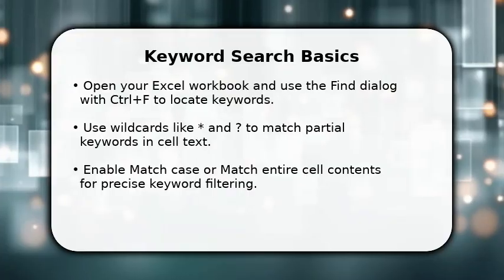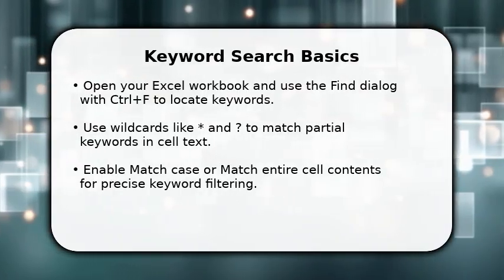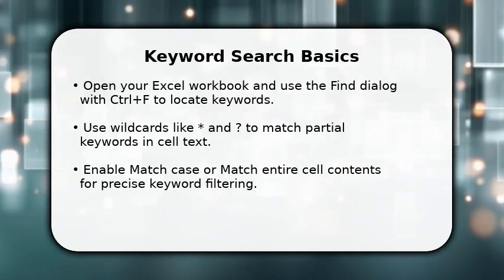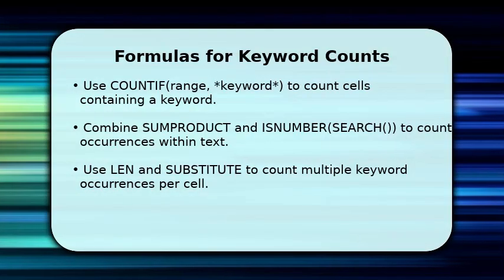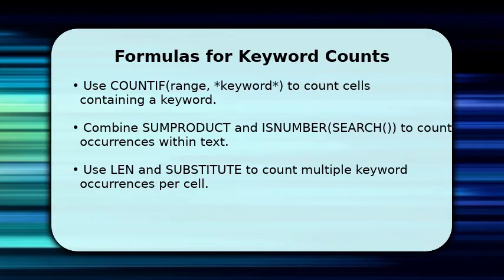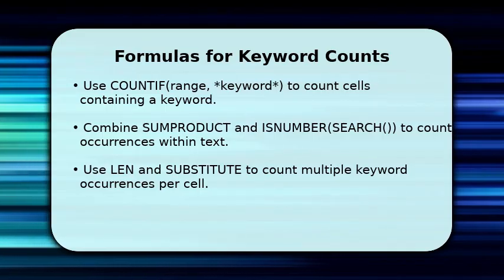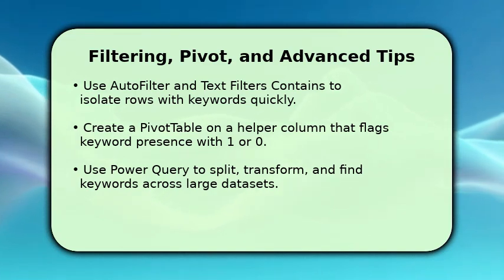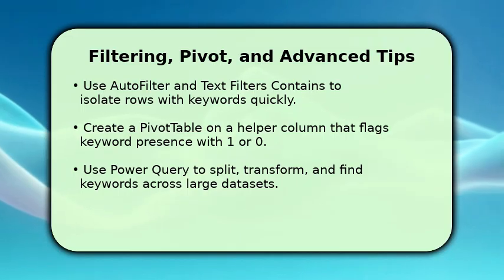How to Find Keywords in Excel (full Guide)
How to Find Keywords in Excel (full Guide) | 🔒 Surfshark VPN Deal — Stay private and secure. $1.99/mo + 3 Months Free ▸

Dive into the essential techniques for discovering keywords within Excel spreadsheets. This comprehensive guide will equip you with practical methods to enhance your data analysis and SEO efforts, ensdictory.

Excel Keyword Search, Keywords in Excel Guide, Data Analysis Techniques, SEO for Spreadsheets, Find Data Insights